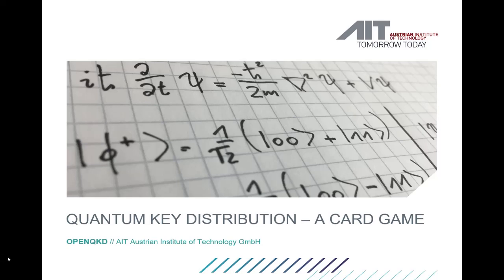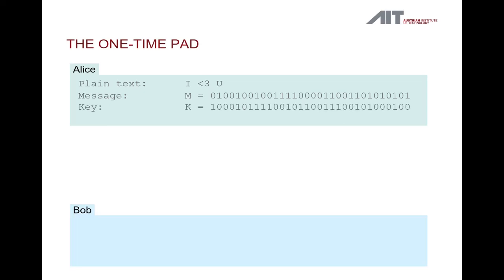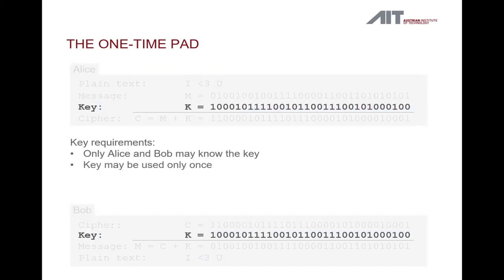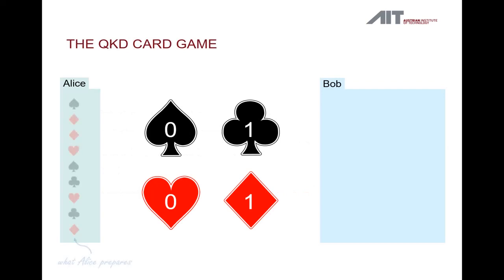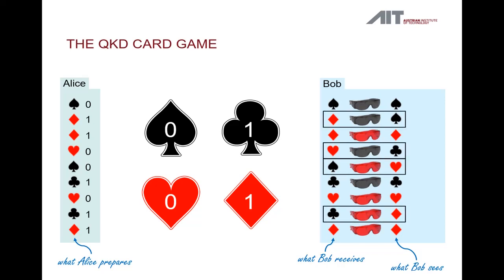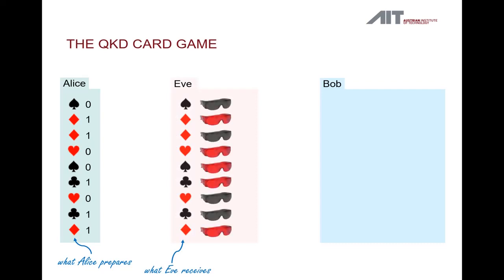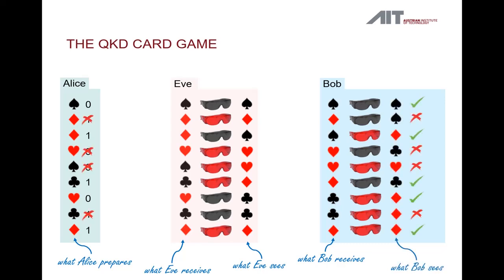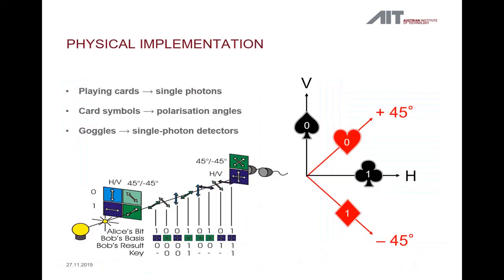QKD card game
We explain how QKD works with the help of a card game. The description is based on the legendary BB84 protocol. Enjoy!

OPENQKD has received funding from the European Union’s Horizon 2020 research and innovation programme under grant agreement No 857156.